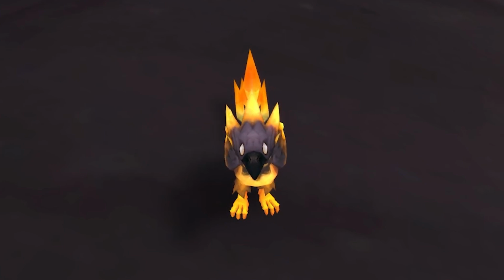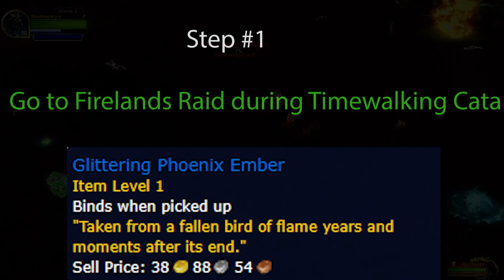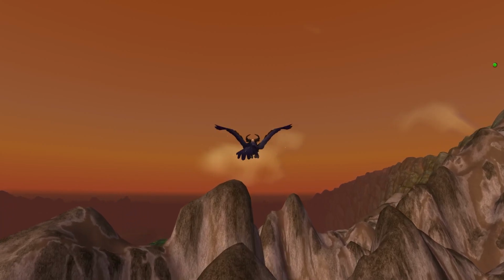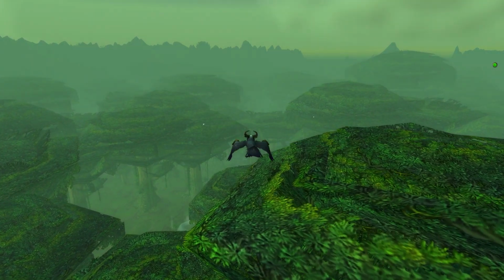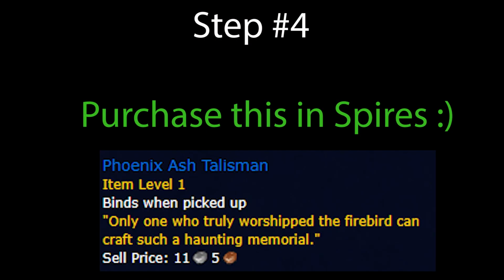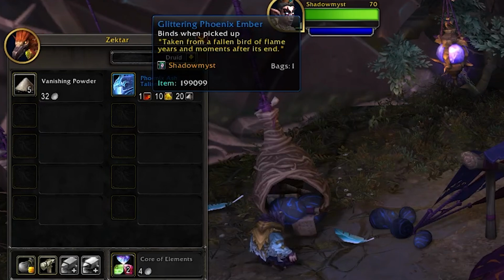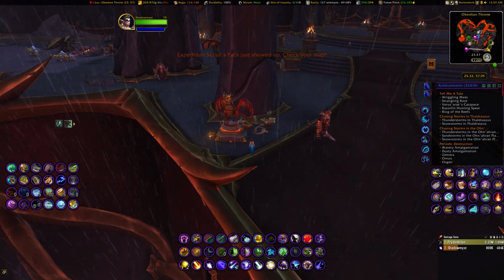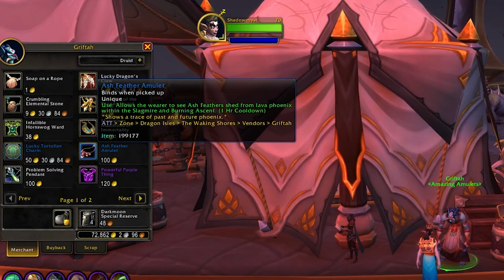Phoenix Wishwing Guide ~ Secret WoW Pet & Goldmaker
The Phoenix Wishwing pet is a new WoW secret . This pet is cute for collectors with a fairly decent grind to it . Due to one of the items being sensitive to a specific event , this pet can easily be used as a goldmaker . I have seen it range as low as 1 million and as high as 5 million. Ofcourse this may lower down the road but as long as the timewalking event remains a part of it , you can guarantee it will remain decently high .

Phoenix Wishwing - 0:00
Glittering Phoenix Ember - 1:24
Inert Phoenix Ash - 2:43
Sacred Phoenix Ash - 5:15
Phoenix Ash Talisman - 7:02
Ash Feather - 7:55
Smoldering Phoenix Ash - 9:06
Purchase Pet - 10:55

✅ Send a tip directly on the video your enjoying by clicking the thanks button :)